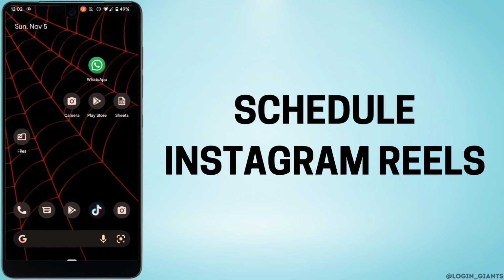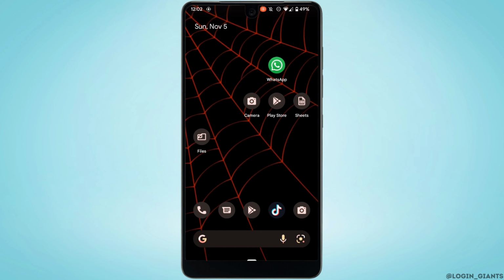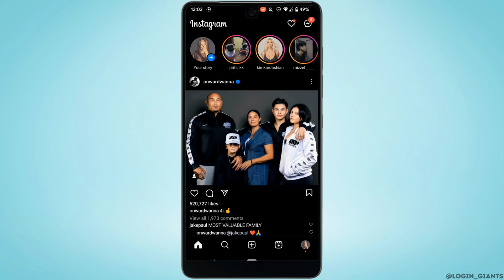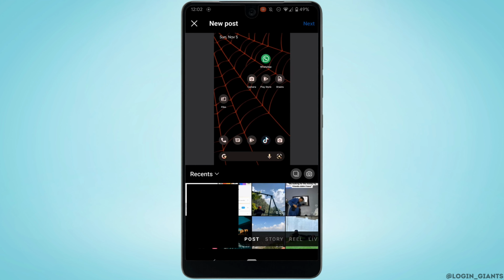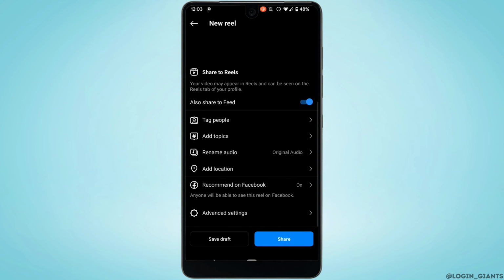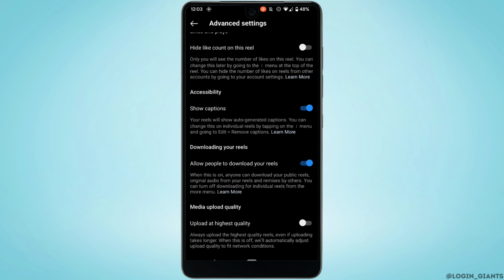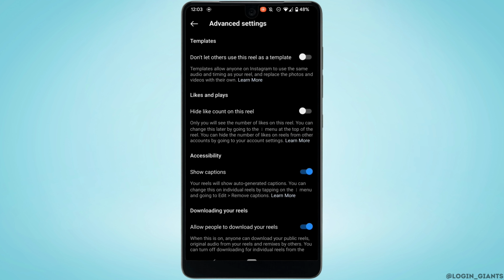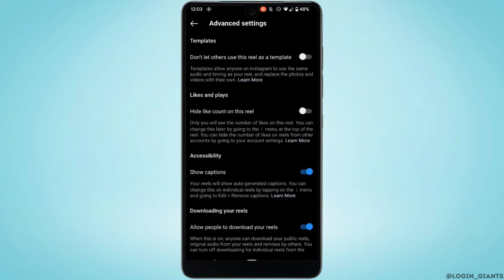How to Schedule Instagram Reels (SUPER EASY)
📱 Want to Learn How to Schedule Posts on Instagram for Ultimate Convenience? Here's a Tutorial to Show You How!

Scheduling Instagram posts can make your life easier and help you maintain a consistent presence on the platform. In this tutorial, we'll walk you through the steps to schedule your Instagram posts with ease.

In this tutorial:
0:00 - Introduction
0:05 - Instagram Tutorial: How to Schedule Posts on Instagram 📆

Planning your content in advance allows you to stay active on Instagram even when you're busy.

Follow our step-by-step instructions to learn how to schedule your Instagram posts efficiently, ensuring your account remains engaging and vibrant. Start scheduling with confidence!